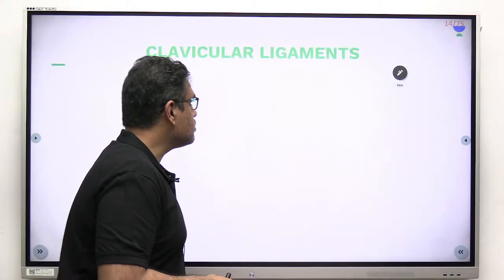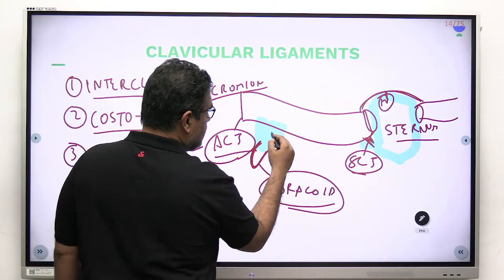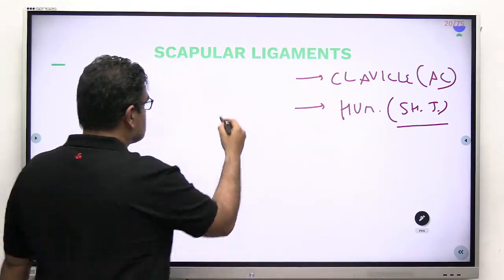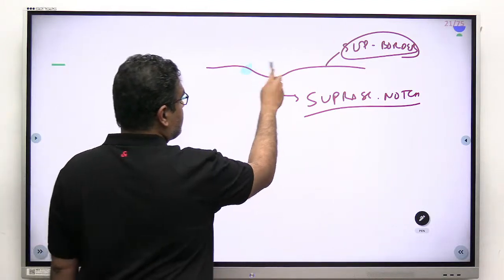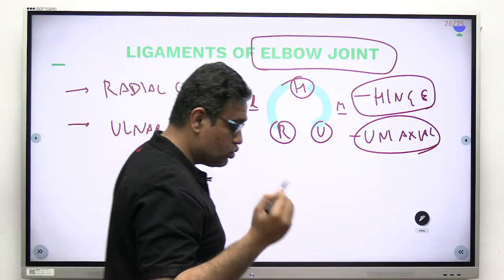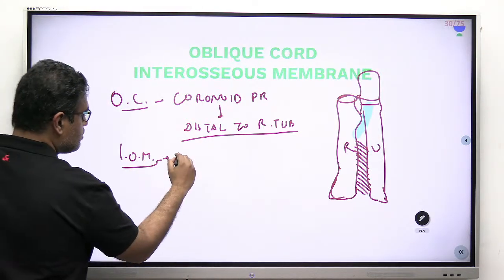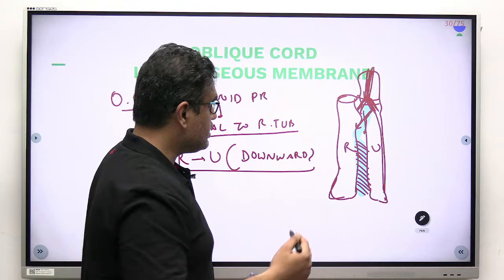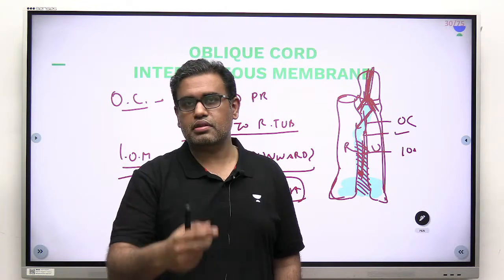Important Ligaments of Body | Anatomy | Dr Ankit Khandelwal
Watch Dr Ankit discussing important ligaments of body from anatomy for the upcoming NEET PG and INI-CET exams

Dr. Ankit Khandelwal Pursued MBBS from King George Medical College, Lucknow and MS from S N Medical College, Agra. He has more than 10 years of teaching experience with S.N. Medical College, Agra, U.C.M.S, Delhi & G S Medical College, Hapur.

To prepare for NEET PG, INICET, FMGE, or NEXT with Dr. Ankit and other amazing educators, join the Unacademy platform.

1. Unlimited access to Live and Recorded Classes
2. Learn from India’s Top Educators for medical
3. Access to dedicated DOUBT Sessions
4. Real-time interaction with best-in-class teachers
5. QBank with 25,000+ practice questions
6. Freedom to study on the device of your choice
7. Highly competitive Live Tests and Quizzes
8. Get Printed Notes with 12-month and above subscriptions (dispatch starts soon)